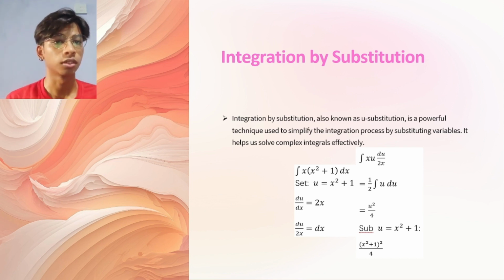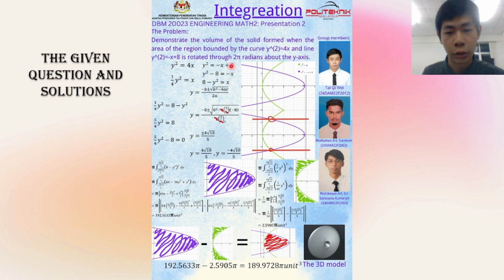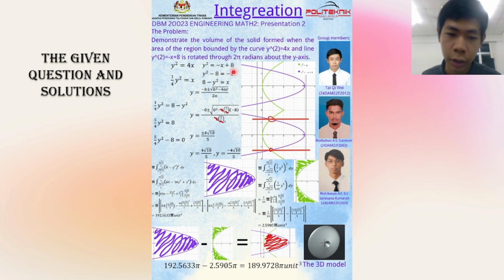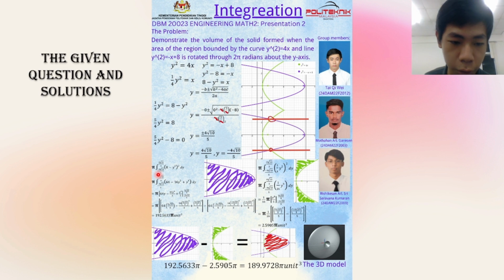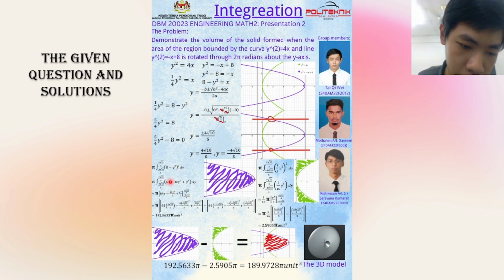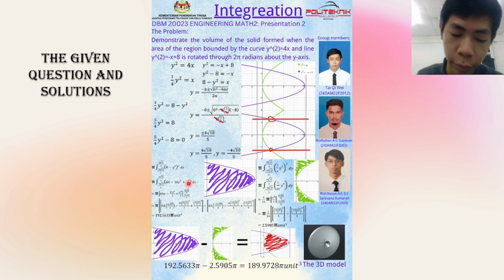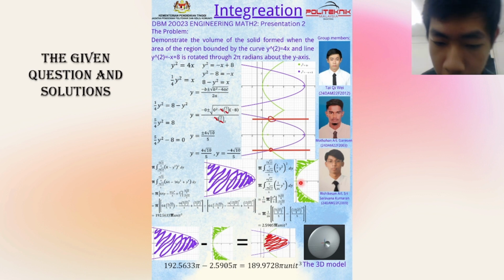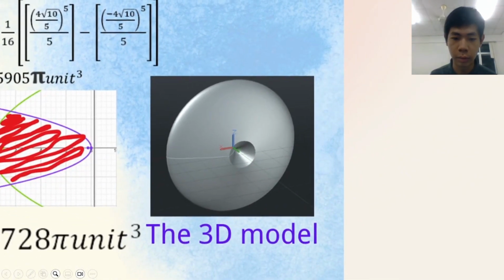DWM 20023Engineering Math 2 Presentation 2